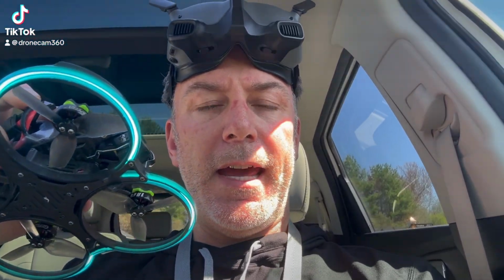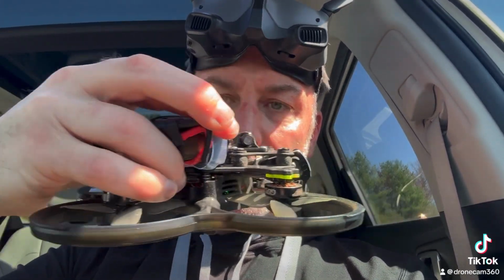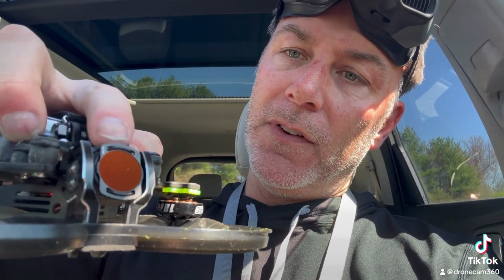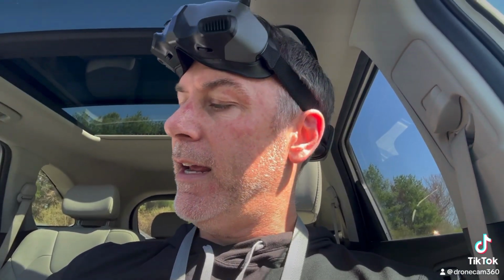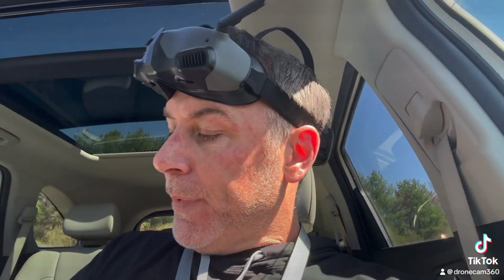Cinematic Magic & Freestyle Thrills with GEPRC Cinebot 30! 🎥🔥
The GEPRC Cinebot 30 is a game-changer in the FPV world, offering the perfect blend of cinematic finesse and freestyle excitement!

It has thte abilty to fly and shoot slow and steady cinematic footage, and can also send it performing jaw dropping power loop and juicy flicks, with the abilty to master most frestyle manueuvers.

The drone is a great FPV drone because it can link up to my DJI goggles Integra and my DJI Controller 2.

Tag a friend who needs to experience the thrill of flying with the Cinebot 30! ✈️